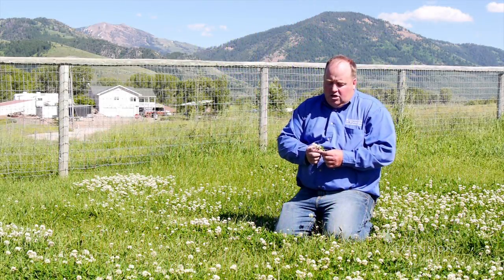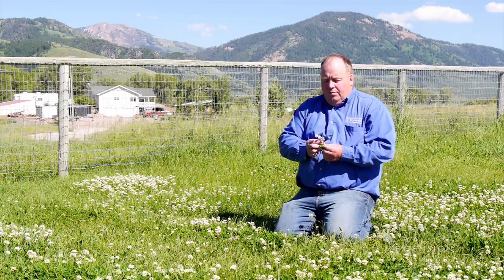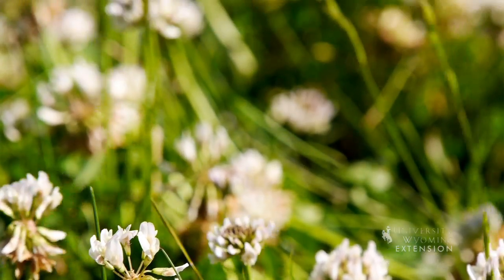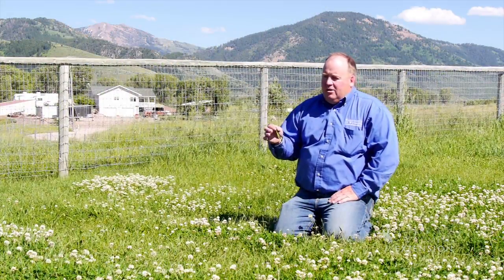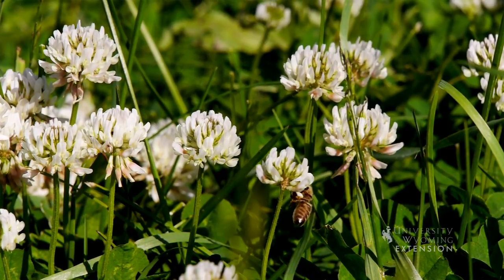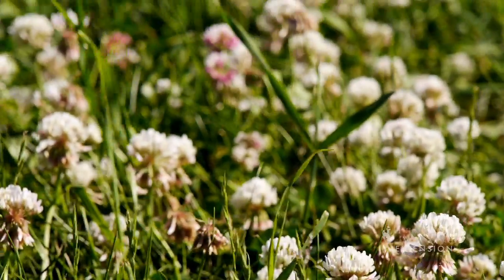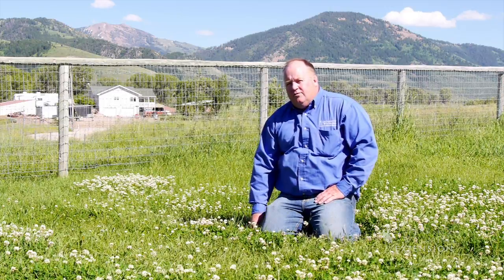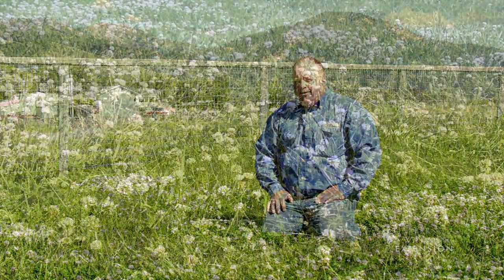Clover in the Lawn | From the Ground Up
Clover in the lawn can be a frustration for some, but understanding why it's there is key to helping manage it if you choose.